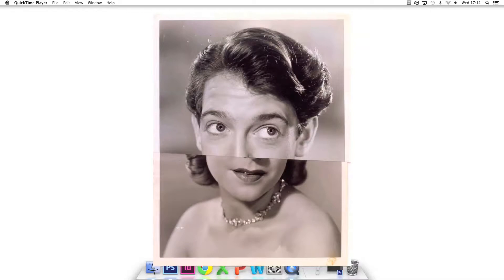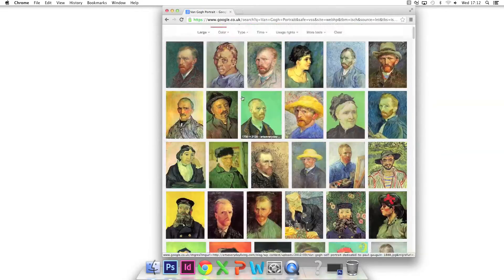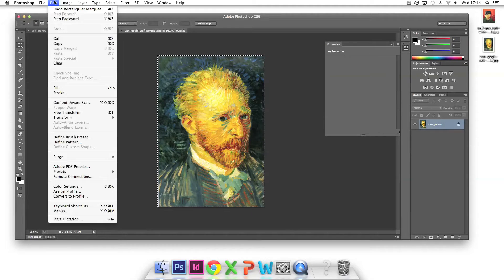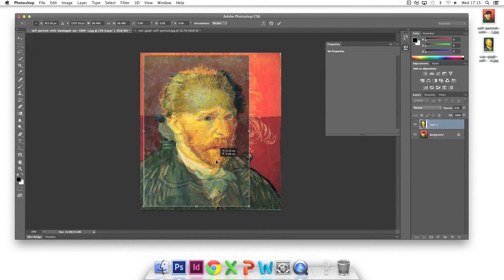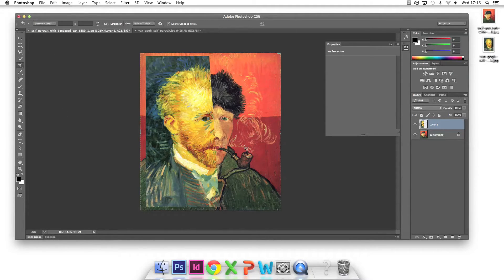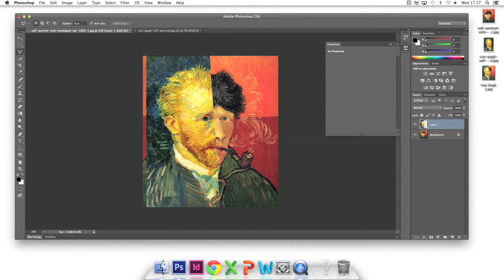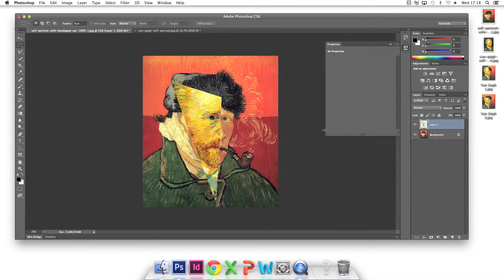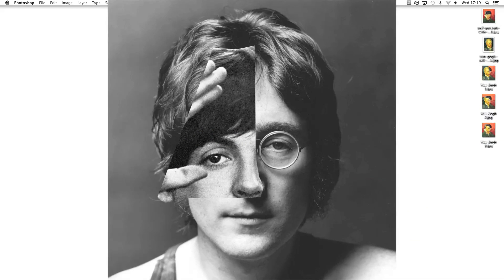Photoshop Exercise 2: John Stezaker's Split Portrait Collage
Another part of John Stezaker’s art practice is to make split portrait collages. He cuts portraits at angles and layers them over other portraits.

The aim of this demonstration is to create 3 variations of a split portrait collage in the style of John Stezaker.

I’ve chosen 2 photographs of painted self-portraits by Van Gogh to collage together.

I drag 2 Van Gogh images onto the desktop.

I open Photoshop and File, Open both images. I use the select tool to select the portrait. I edit, cut the image and click on the other tab. I then edit, paste the image on top of the other Van Gogh. The image is too large so I edit, ‘free transform’. By clicking and dragging the corner I shrink the image to the size I need and drag in the middle to move it around. I change the opacity of the top image so that I can see through to the layer underneath. I match up the eyes then restore the opacity to 100%. Apply. I then hold down the lasso tool until it shows me 3 options. I select polygon lasso and select a section of my image. I then clear that part of the image. I select another part of the image and clear. Once I am happy with the split portrait collage I File save as, give the picture a title and choose JPEG in the Format drop down menu. Ok.

For my 2nd variation I select another part of the top layer to clear. I then give the image a different title and save it as another JPEG.

In the 3rd variation I decide to use ‘free transform’ to rotate the image, and reposition it. Using the polygon lasso again, I select another part to clear. I save another JPEG with a different title.

You can do your own split portrait collages using other faces. Here are 3 versions of Francis Bacon the philosopher and Francis Bacon the painter and John and Paul of Beatles fame.